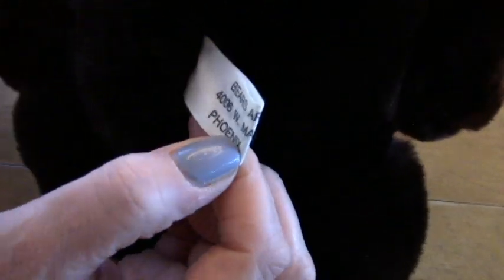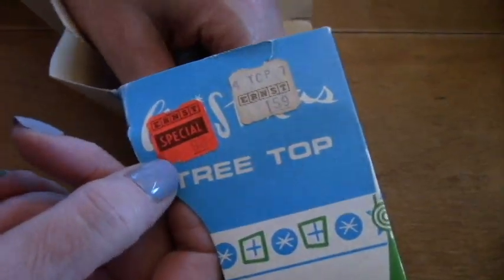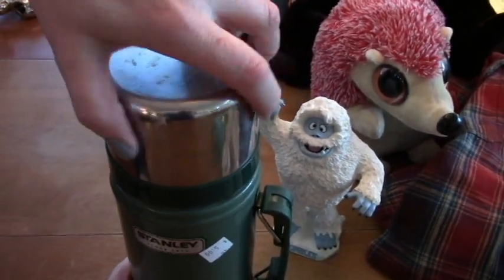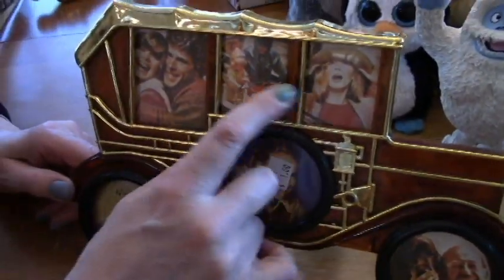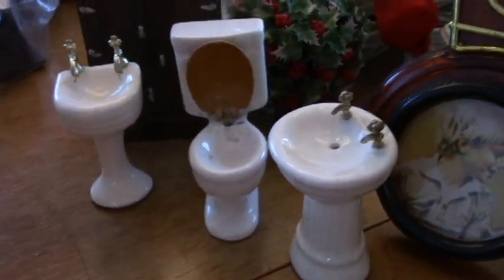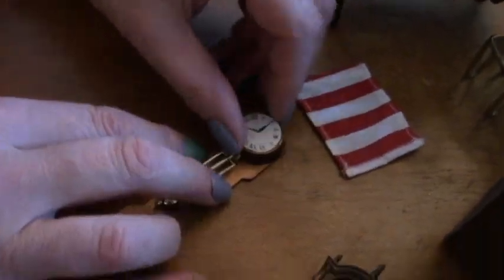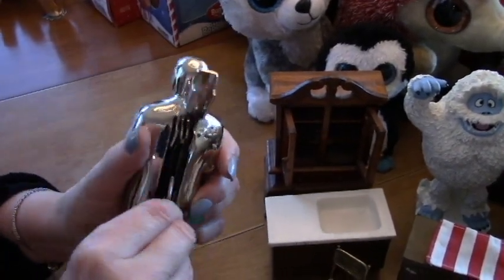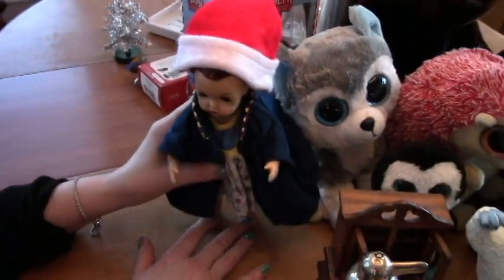Thrift Deseret Haul #542